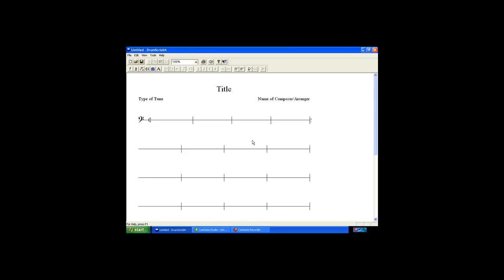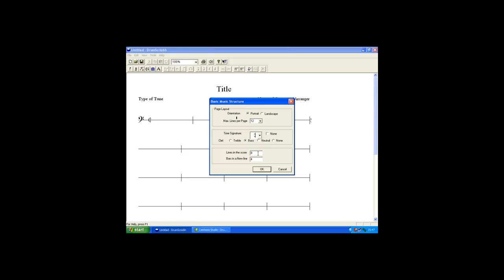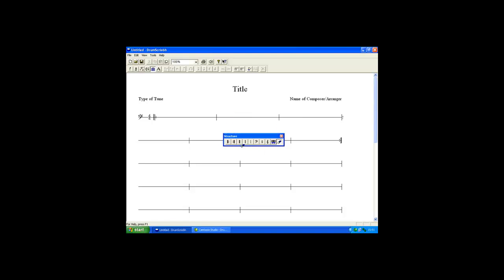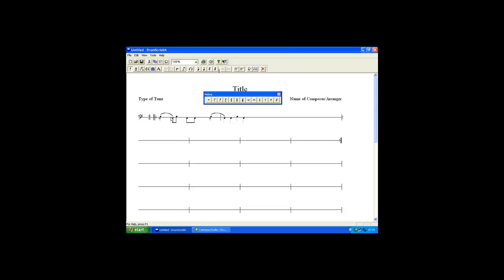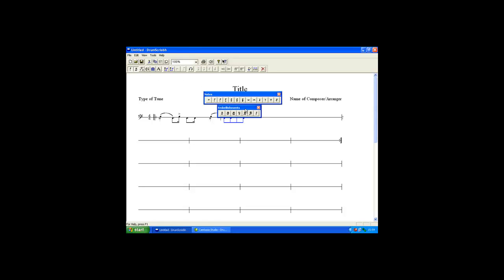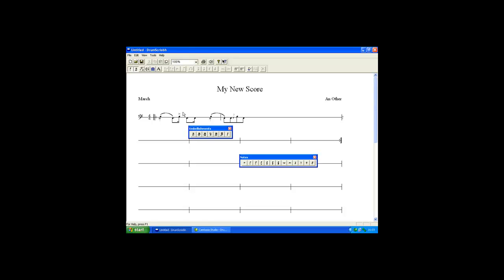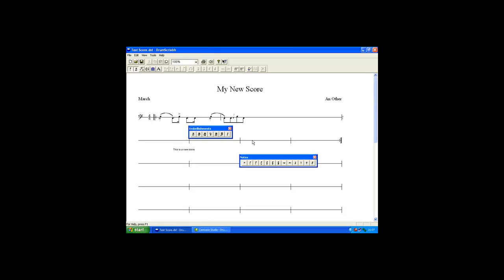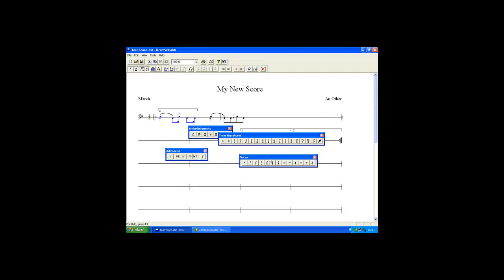DrumScriobh 2.0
Basic overview of the main features of DrumScriobh 2.0 Drum Notation Software